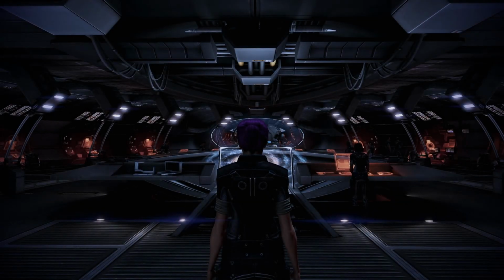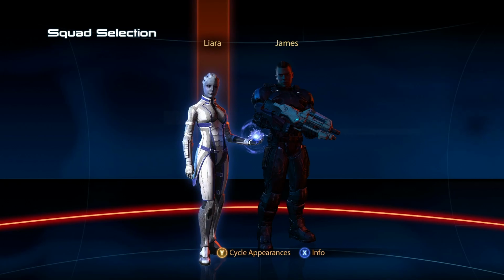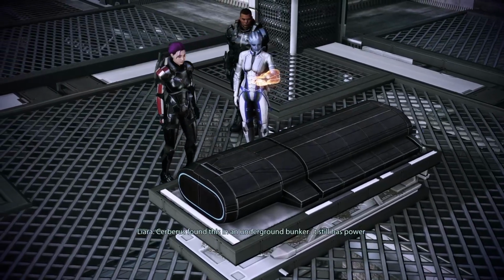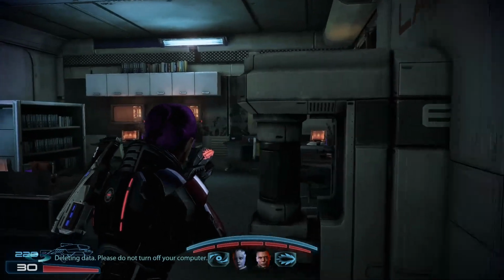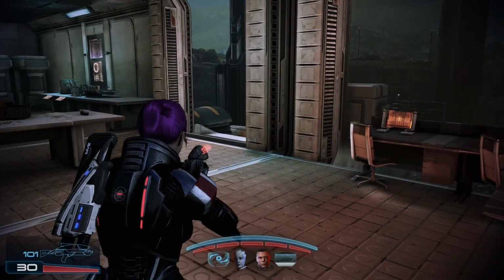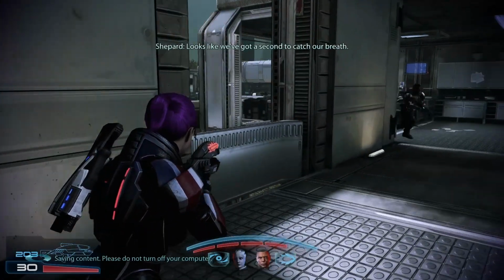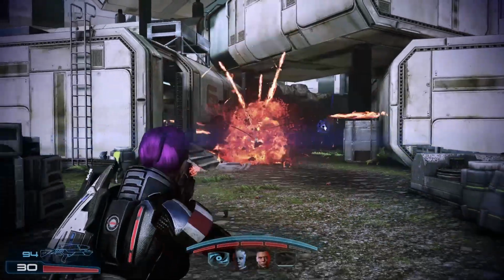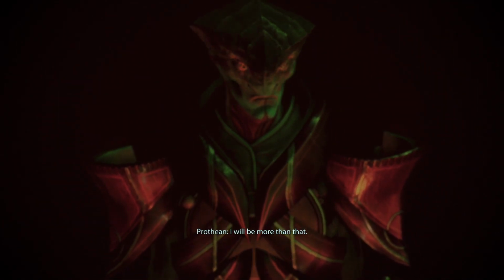The Last Prothean || Role Playing Notimagames || Mass Effect Legendary Edition (ME3) Ep4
Our first mission after the Citadel involves waking our first new crew member up after 50,000 years.